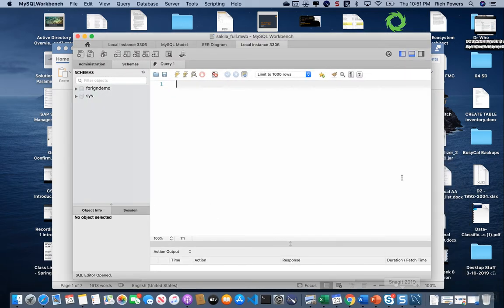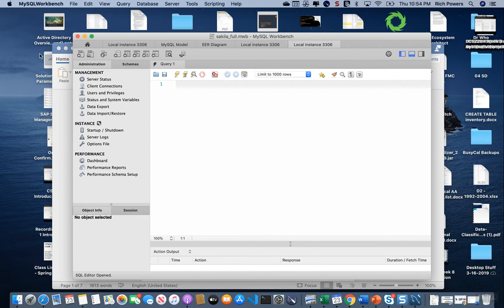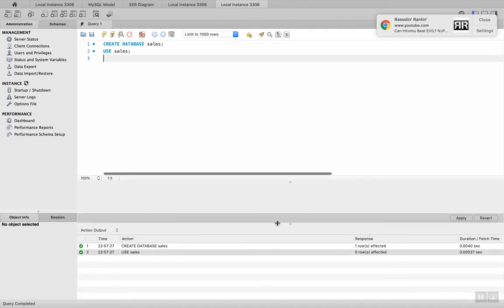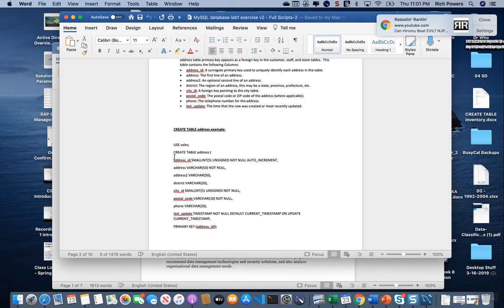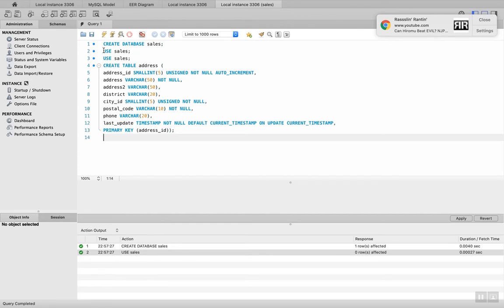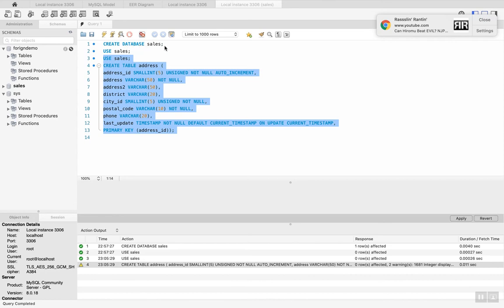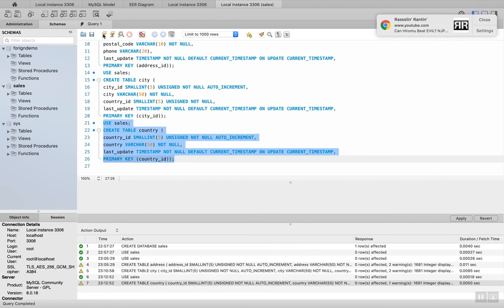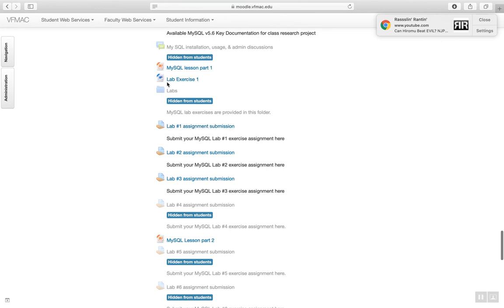CS220 Week 4 Intro